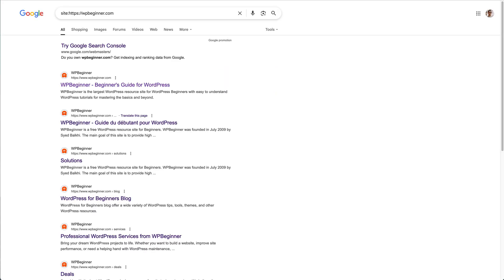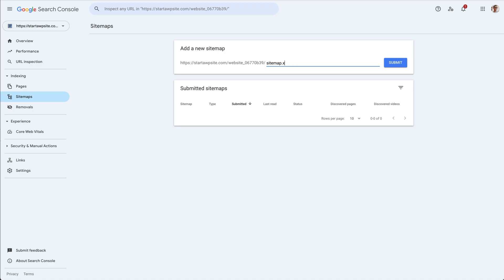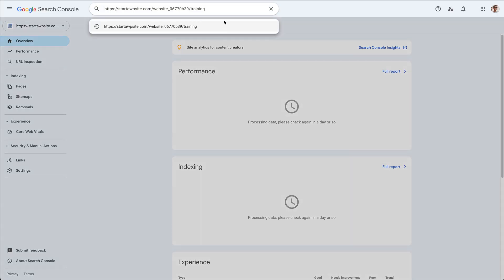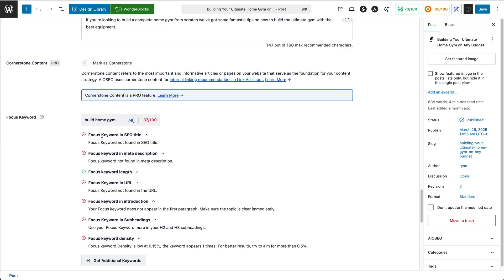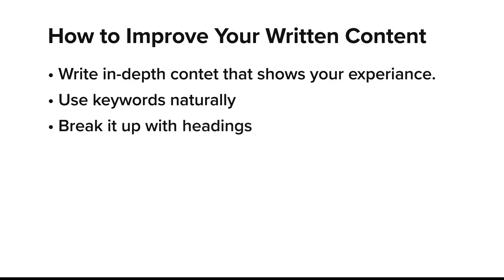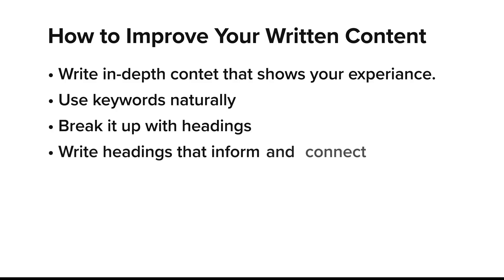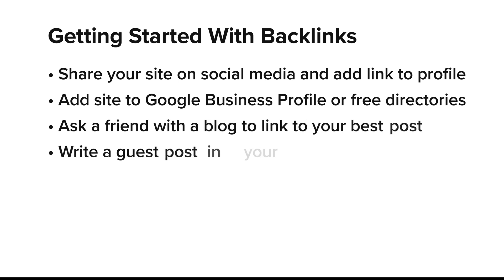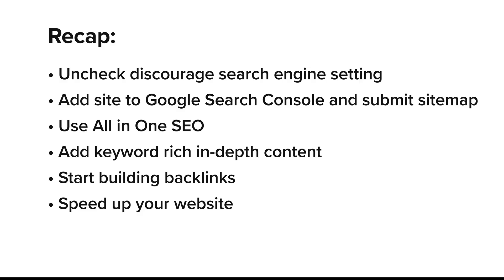How to Get Your WordPress Site on Google – Fast & Easy SEO!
If your WordPress site isn't showing up in Google search, don't panic. In this video we share 6 simple fixes that help get your site seen and indexed by search engines.

🔍 Struggling with:

Google not indexing your WordPress site?
SEO settings you didn’t know were hurting your visibility?
How to write content that actually ranks?

In this step-by-step tutorial, we break down 6 common reasons your WordPress site isn’t showing up on Google—and how to fix each one in under 10 minutes. From critical dashboard settings and Google Search Console to writing better content and building backlinks, you’ll get everything you need to finally get found in search.

✅ Real fixes that work